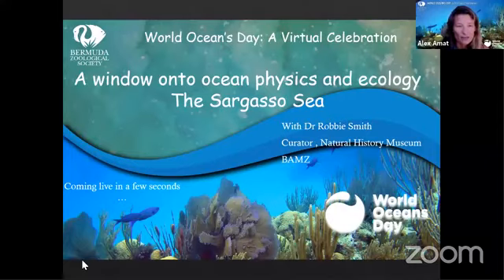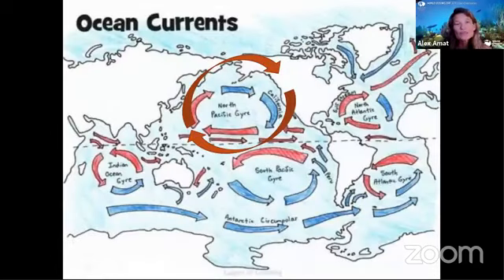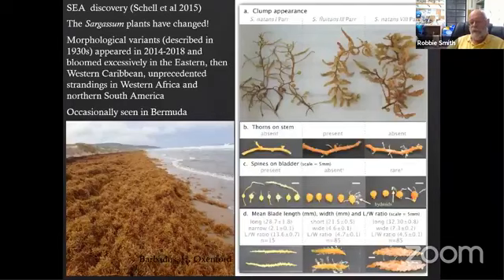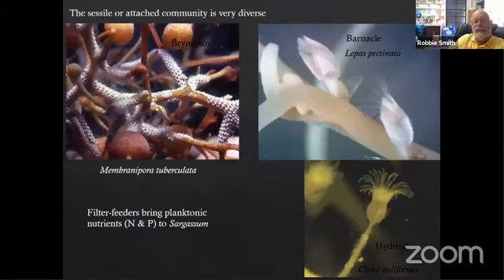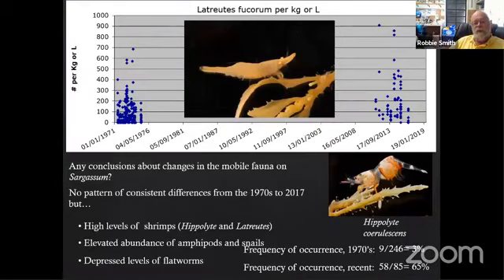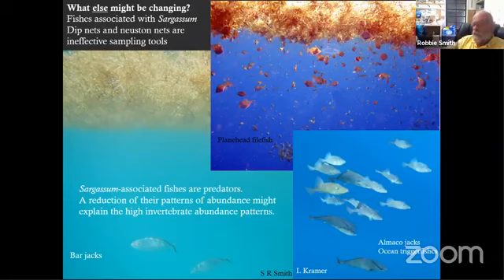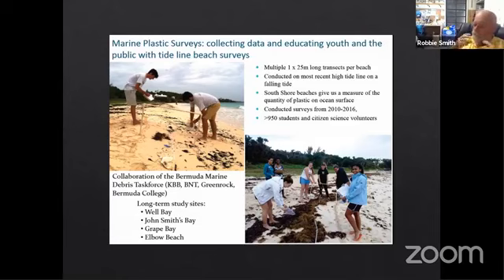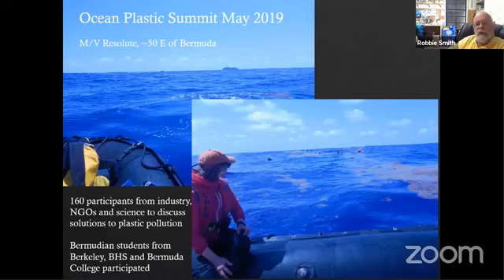A Window onto Ocean Physics: the Sargasso Sea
Pre-recorded World Oceans Day LIVE session with Dr. Robbie Smith, Curator of the Natural History Museum, Bermuda Aquarium, Museum & Zoo